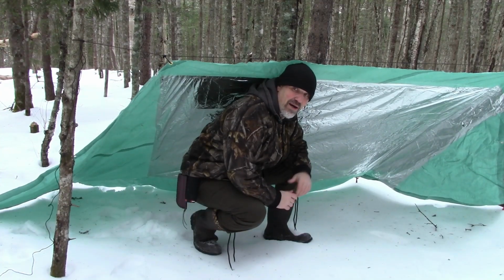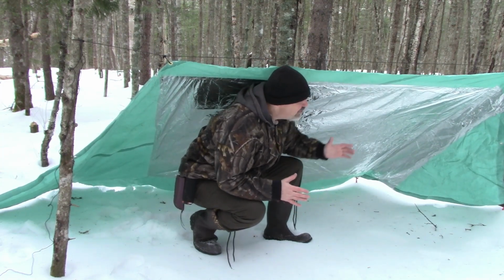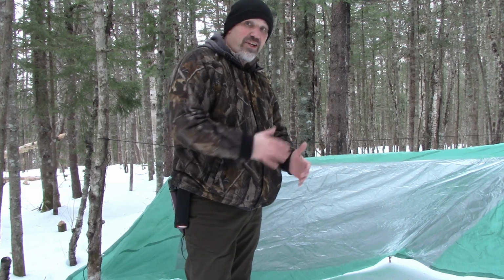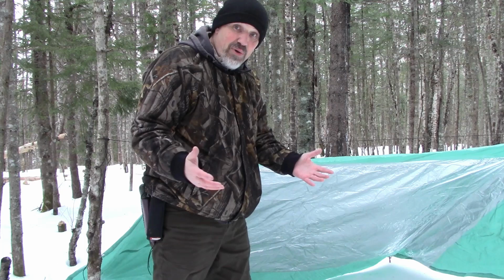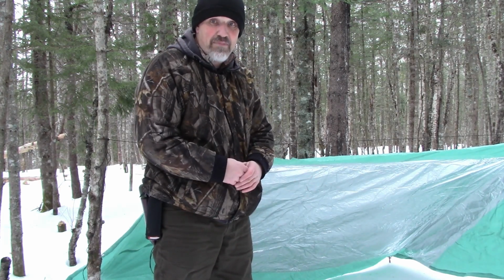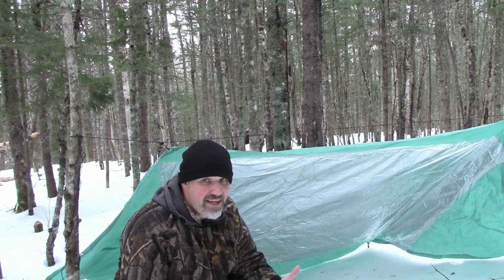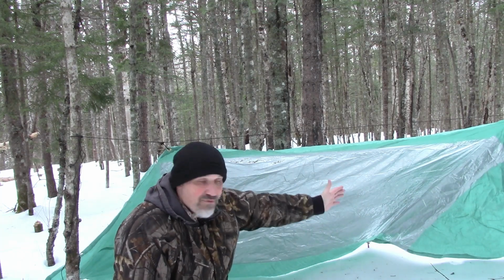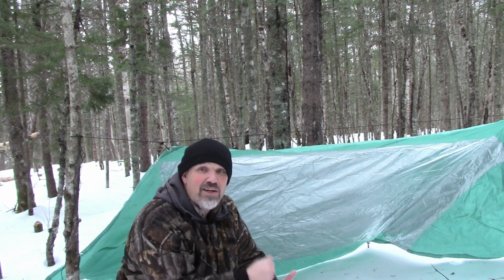Ultimate DIY Survival Shelter Addition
This shelter is created from many shelters i have used for years. I wanted to upgrade a shelter that has proven itself over multiple cold winter nights and storms.